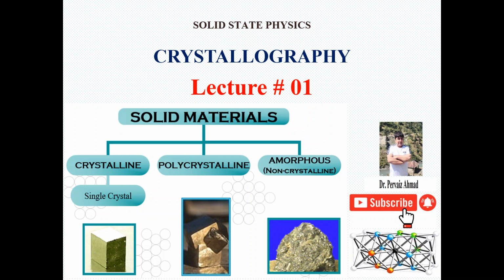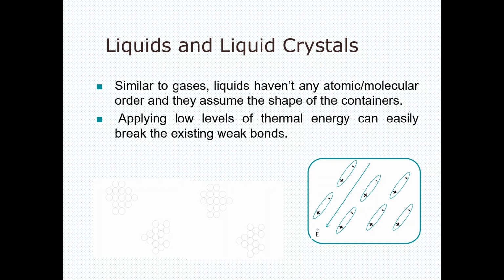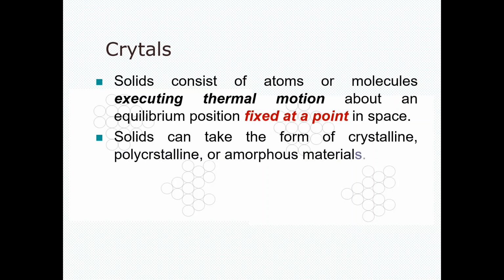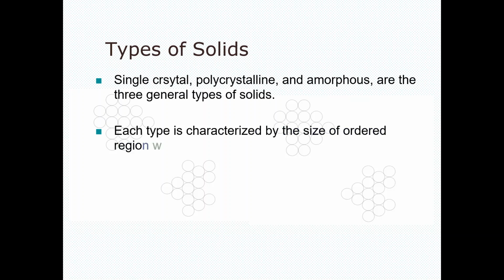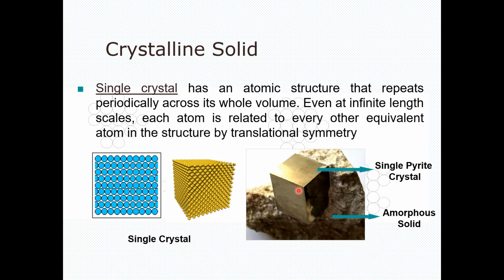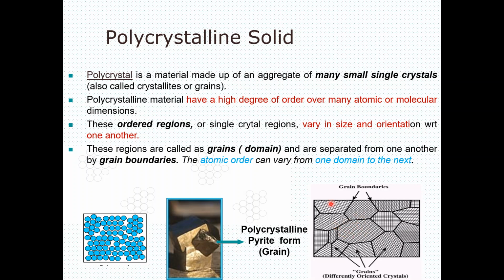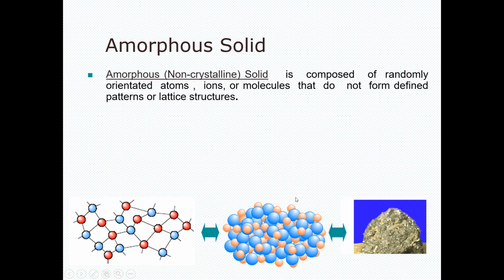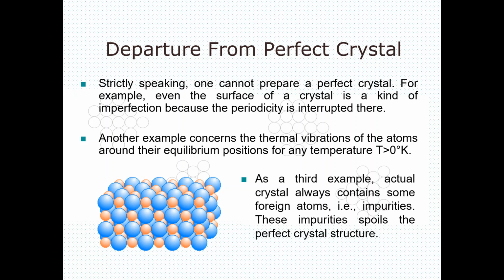Types of Solid Materials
Lecture # 01

Solid-state physics studies how the large-scale properties of solid materials result from their atomic-scale properties. Solid-state physics deals with the properties of solids, from the atomic level upwards. It is closely linked to materials science (which also explores the chemical and engineering aspects of materials) and to electronic device technology, which has profoundly influenced our way of life. Here we discuss some technological revolutions that have relied on solid-state physics for basic discoveries and inventions.